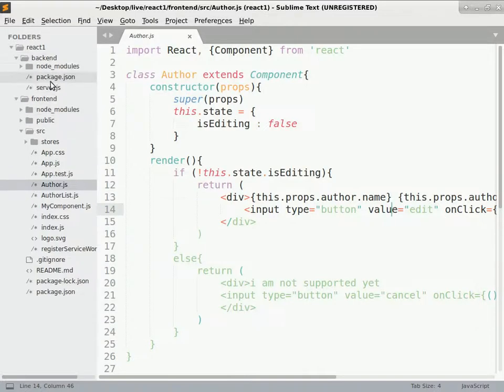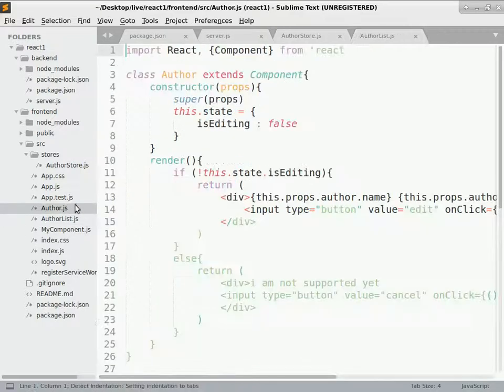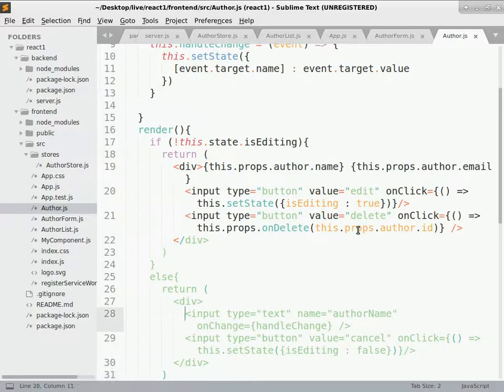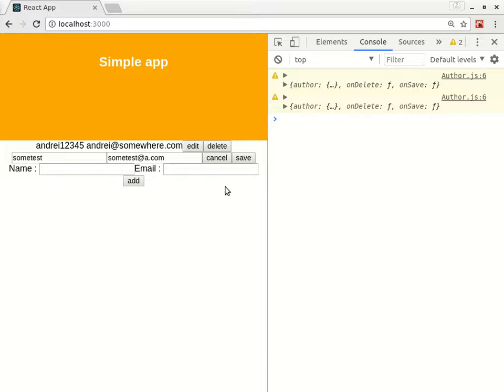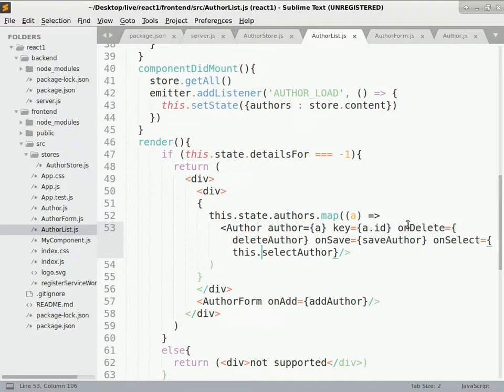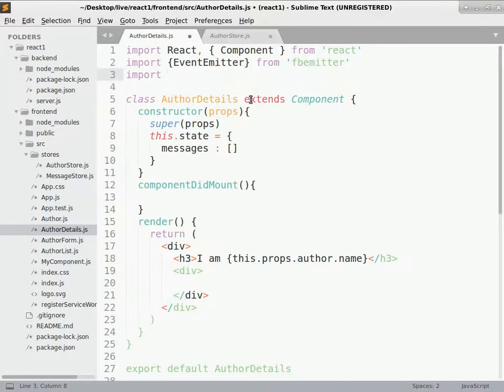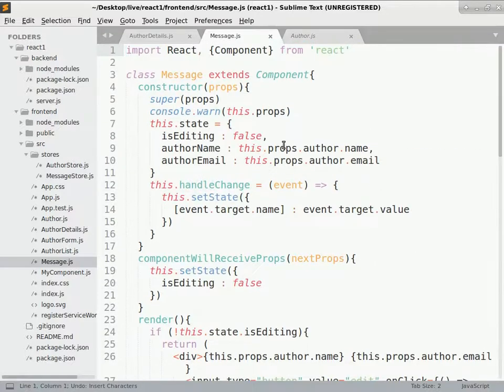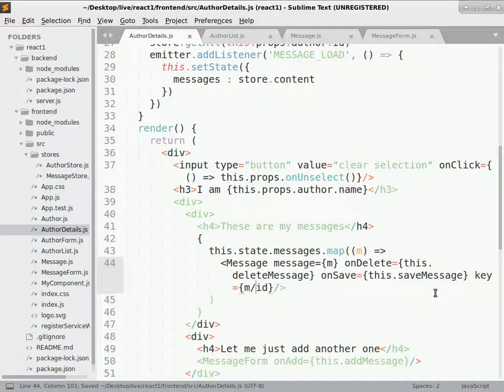curs 11 en - React (2)